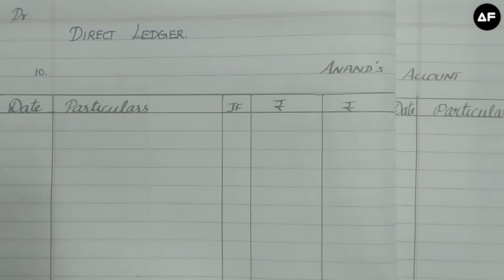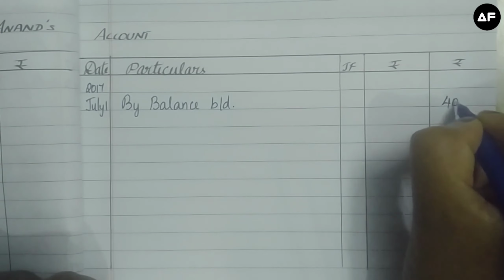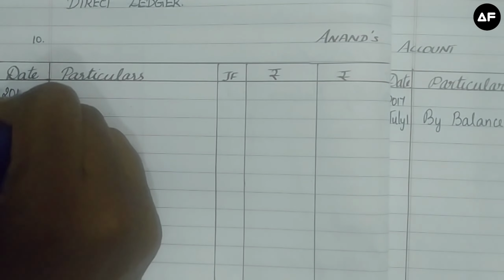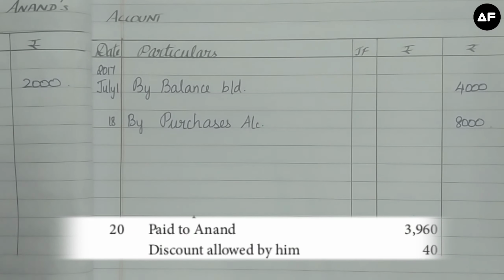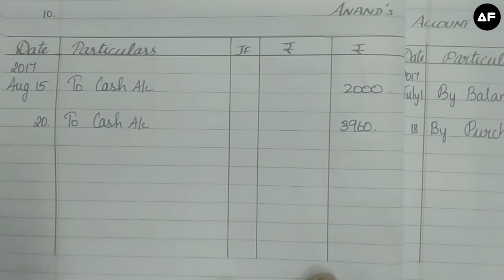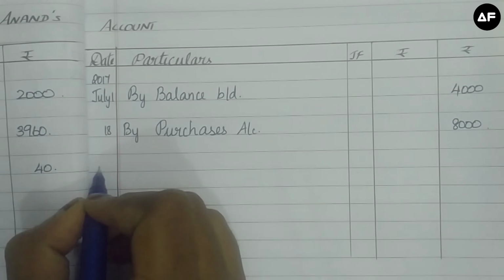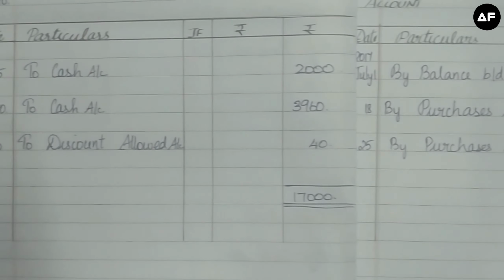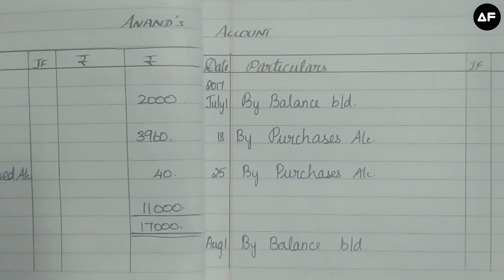Direct Ledger | sum 10 | std 11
This video describes the concept of direct ledger posting from the transactions through sum number 10

* Direct ledger posting
* Sum 10
* chapter 4
* Ledger
* Samacheer